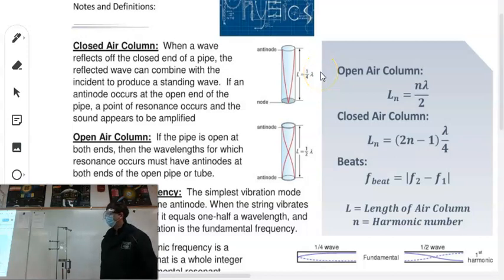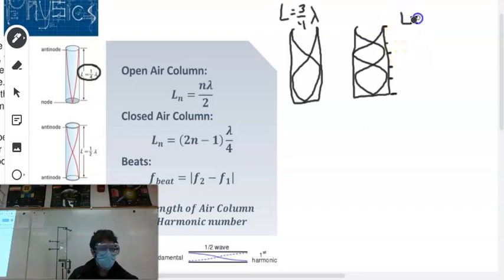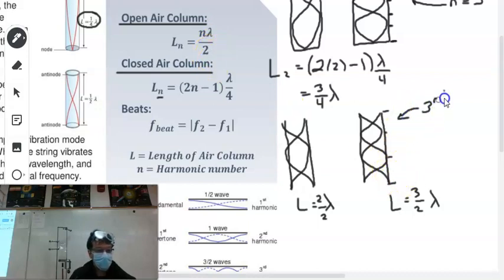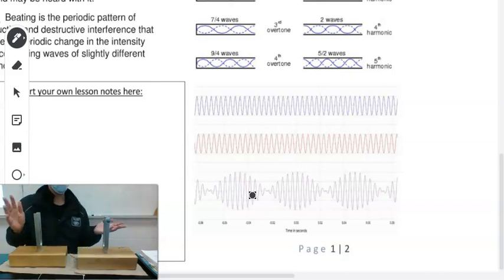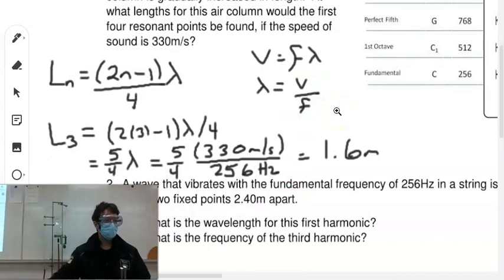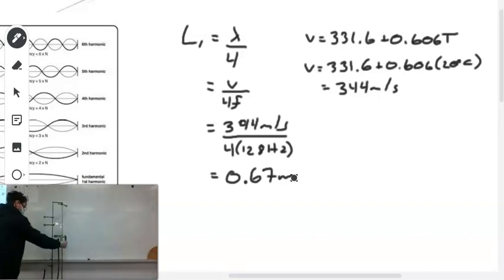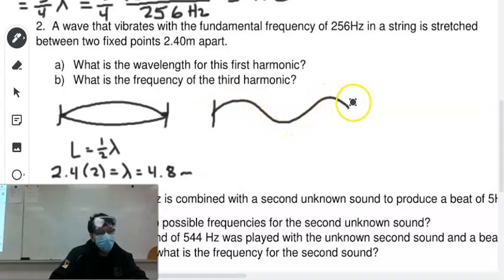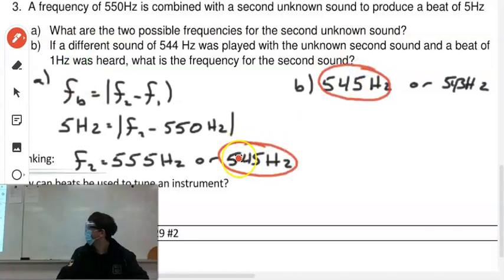Grade 11 University Physics - Resonance in Air Columns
You can download this handout along with the entire course pack that goes along with all my videos for grade 11 physics FREE from this link:

This is a lesson from my grade 11 University Physics class.  In this lesson, I explain and demonstrate resonance in air columns and beats.  I then go over a few sample problems so you know how to use it.

CONTENT:
0:00 Lesson Introduction
2:00 Closed and Open Air Columns
10:00 Beats
13:55 Example Question 1 Air Columns
23:00 Example Question 2 Air Columns
27:00 Example Question 3 Beats